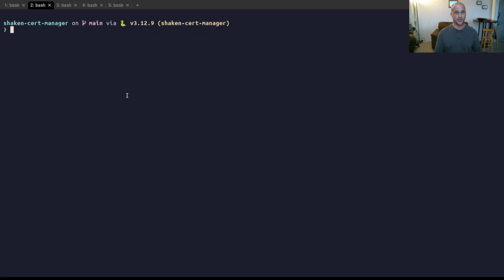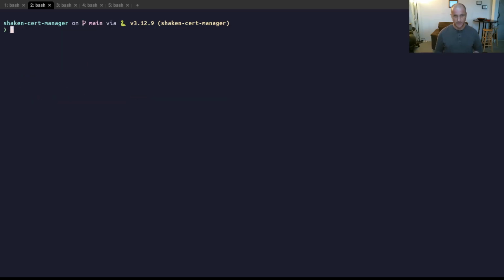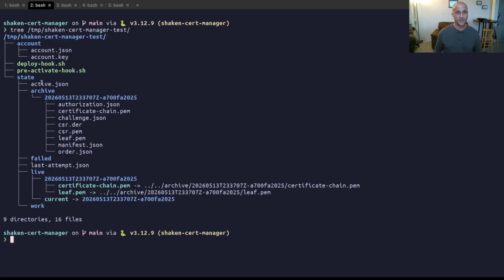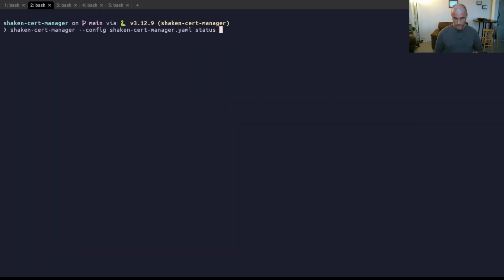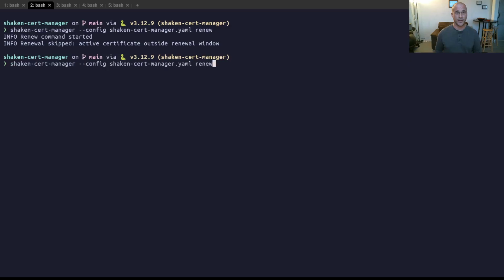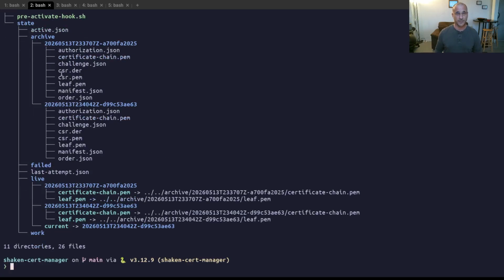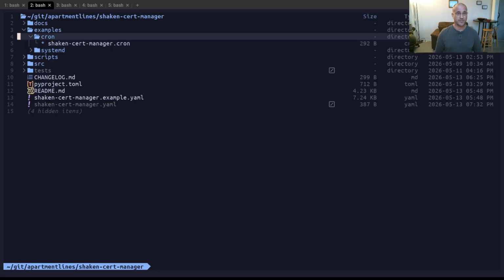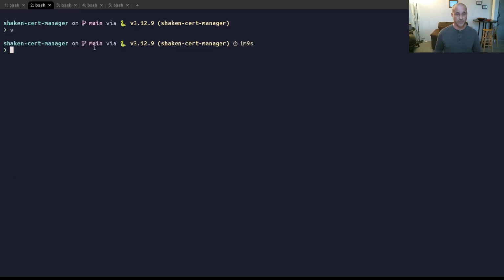SHAKEN Cert Manager intro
Quick introduction to SHAKEN Cert Manager -- essentially, Certbot for managing SHAKEN certificates.